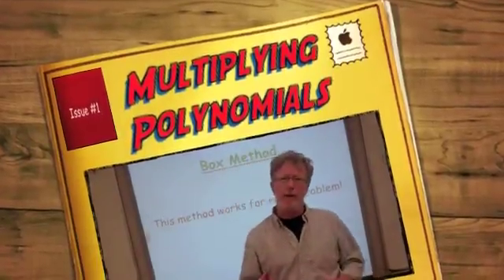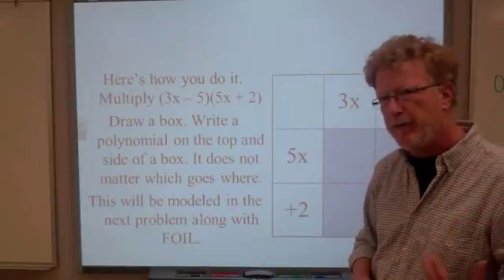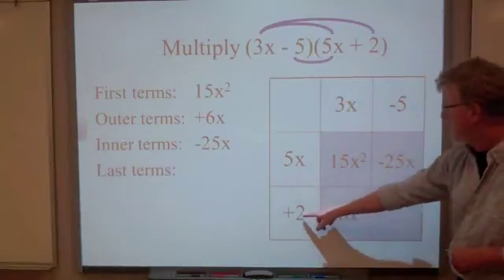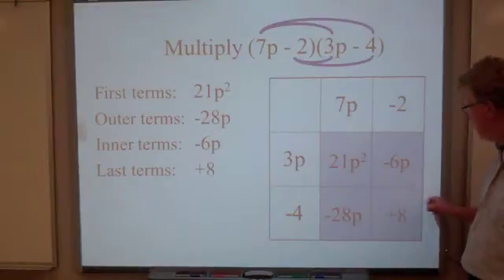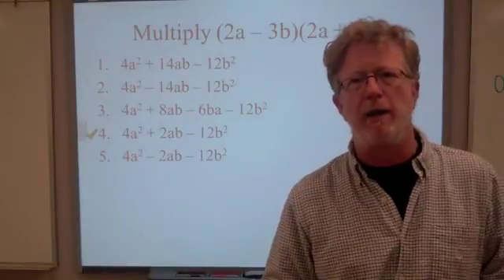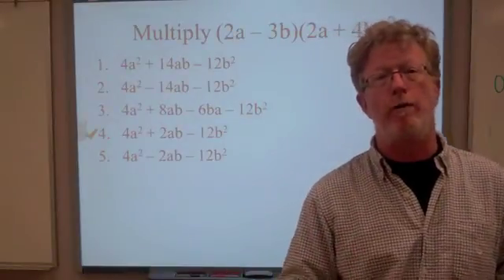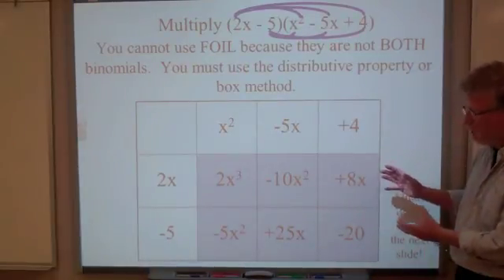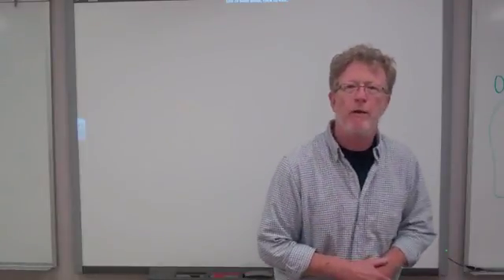Multiplying Polynomials - Box Method